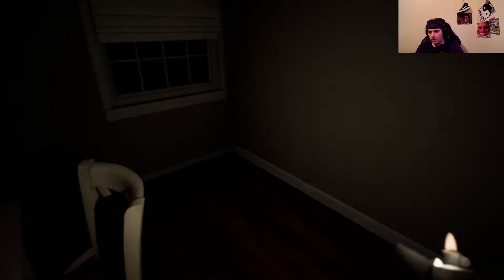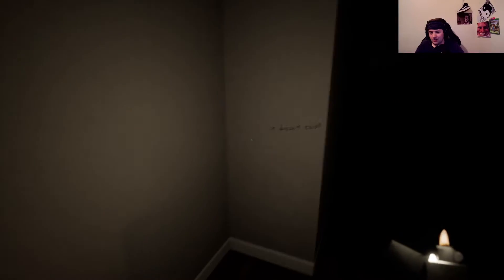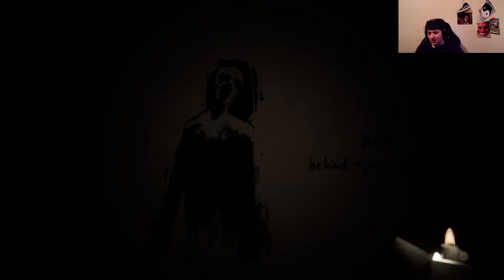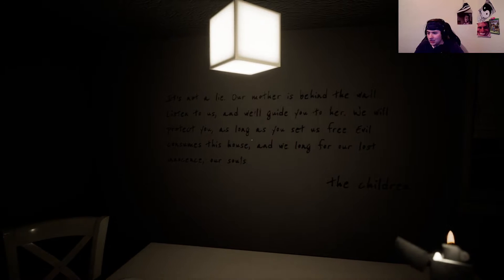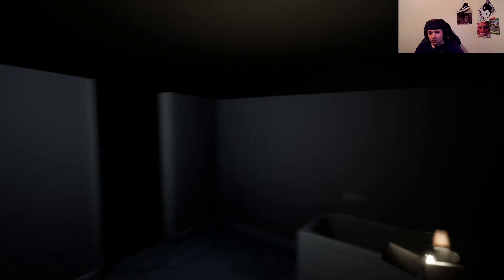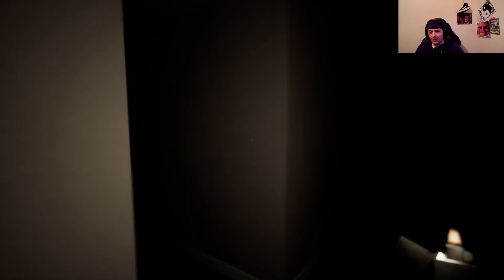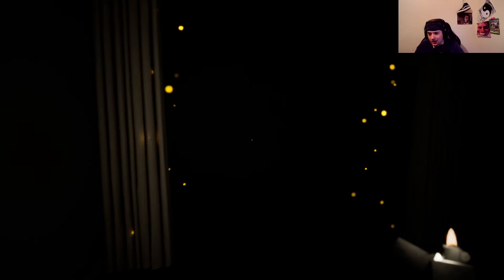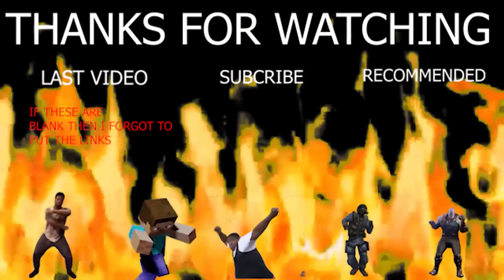The Prejudice Demo | DON'T LOOK BEHIND YOU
This was a fun game but it was really short I hope to see it completed.